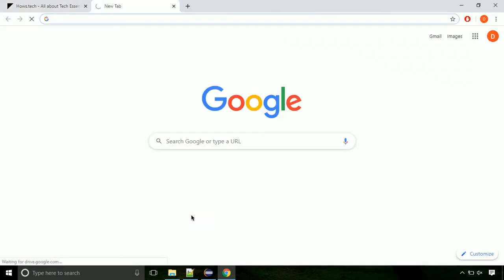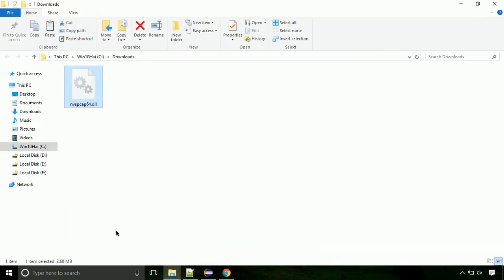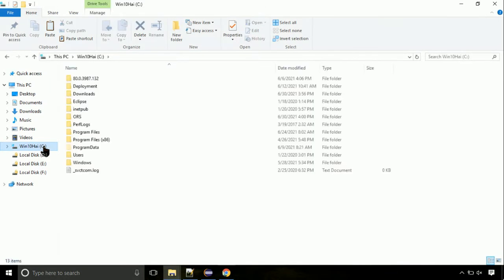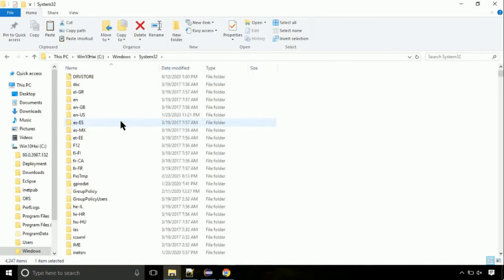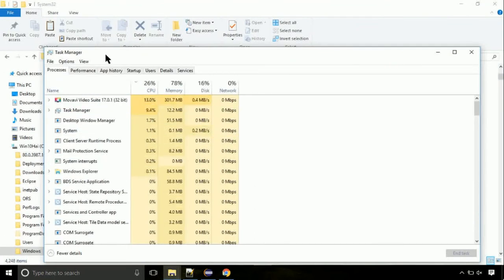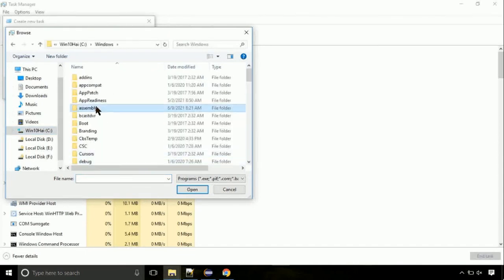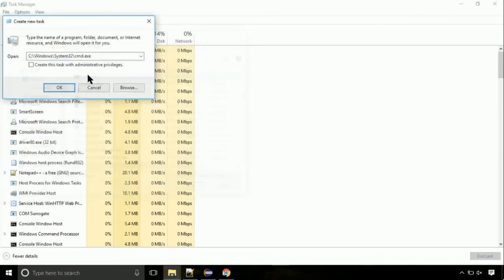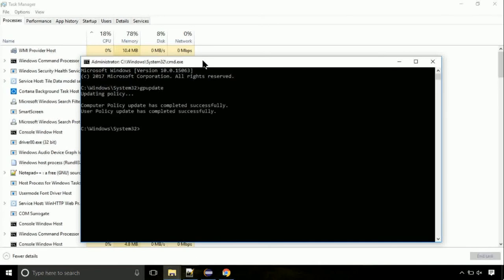nvspcap64.dll missing FIXED The program can't start because DLL Missing x64 Bit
1. Operating System with 32 bit / 64 bit
2. Computer Model or Manufacturer
3. Program you are trying to open.

This video comes under how to fix category. The tutorial mentioned works for Windows 11, Windows 10, Windows 8 and Windows 7. This will work on your computer, desktop and laptop which are 64 bit architecute. We have tested our video resources on Dell, HP, Acer, Asus manufacturers. For any issues contact our Knowledge Base team.

Language : English

Windows 11 or Windows 10 System